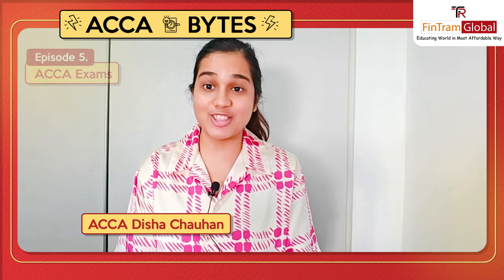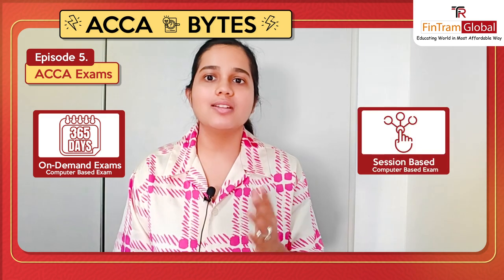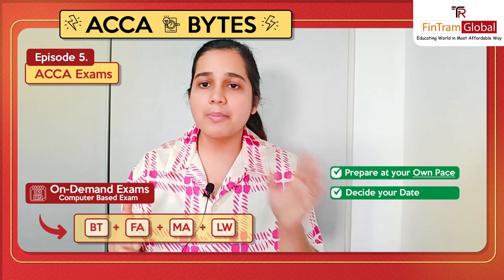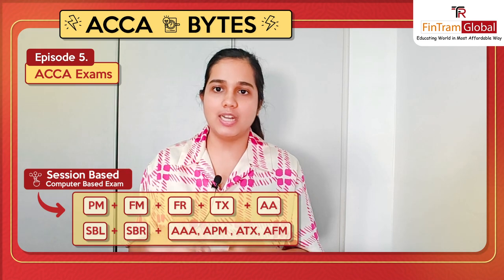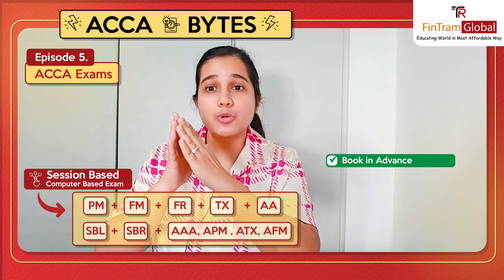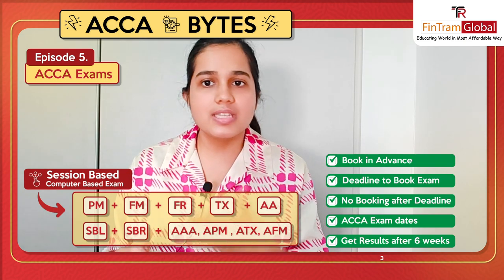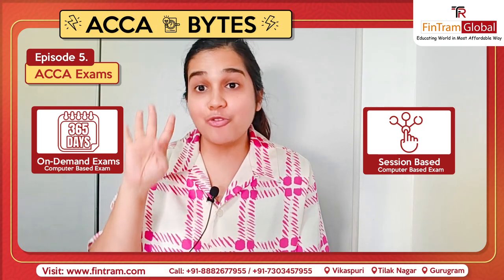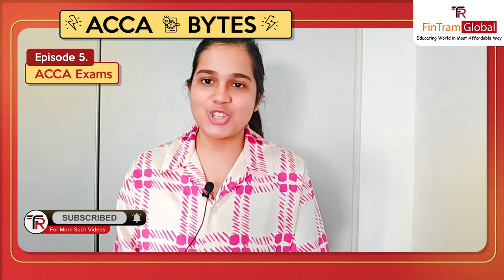Accelerate Your ACCA Journey: Discover the Different Exam Types| Disha Chauhan ACCA | Fintram Global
Are you struggling to decide on the right exam type for your ACCA journey? In this video, Disha Chauhan from Fintram Global will discuss the different methods of conducting ACCA exams and what is best for you.

This video is a must-watch if you're looking to accelerate your ACCA journey! Disha will help you to make the right decision based on your individual circumstances, so that you can get the most out of your ACCA study experience.